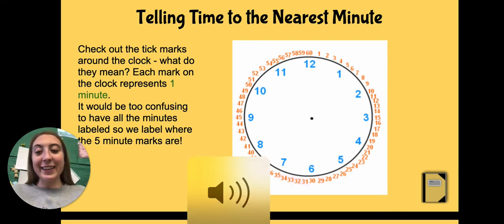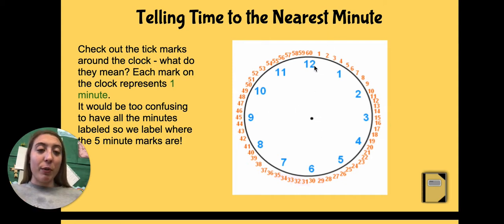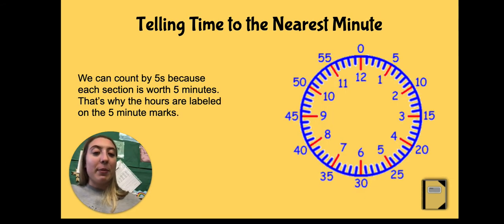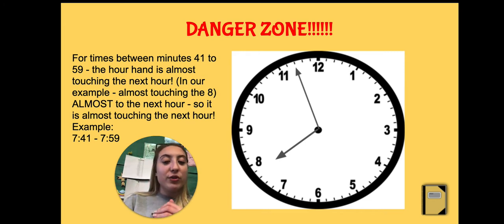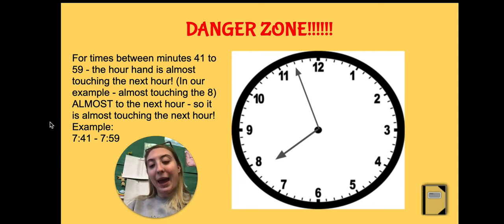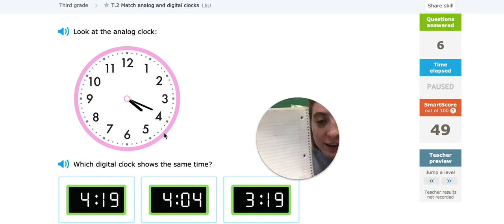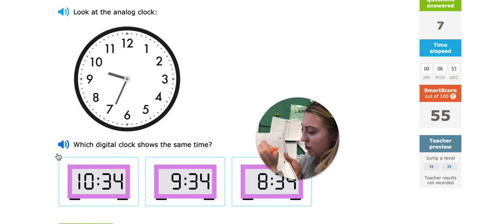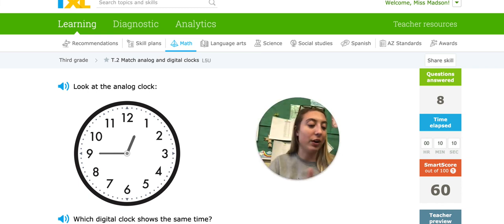Math: Lesson 2 Module 2